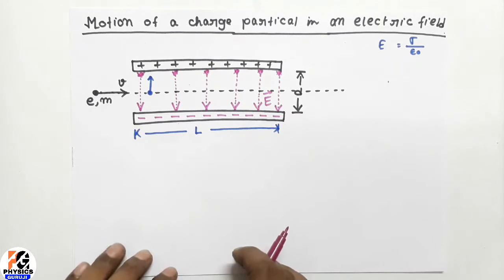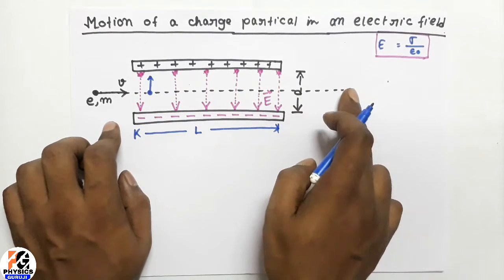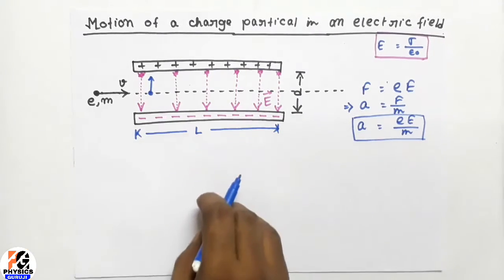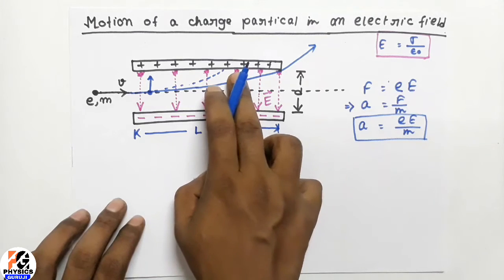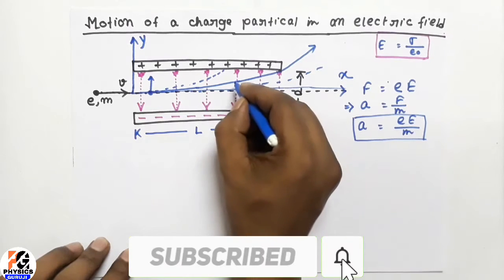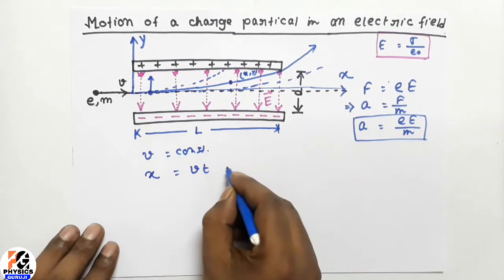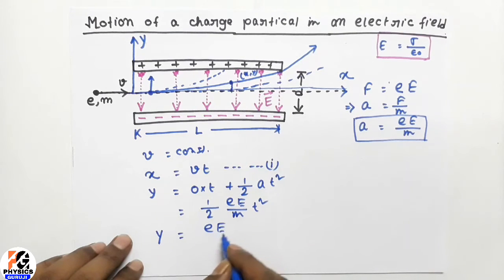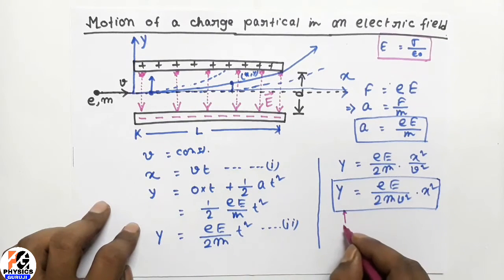MOTION OF AN ELECTRON IN AN ELECTRIC FIELD| MOTION OF A CHARGED PARTICLE IN A UNIFORM ELECTRIC FIELD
In today's video, I have described the motion of a charged particle in a uniform electric field.